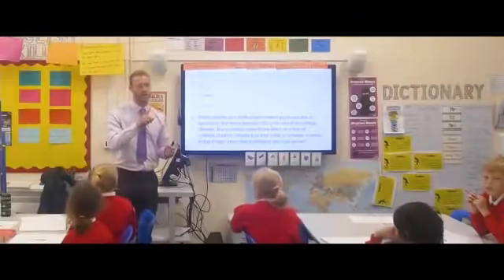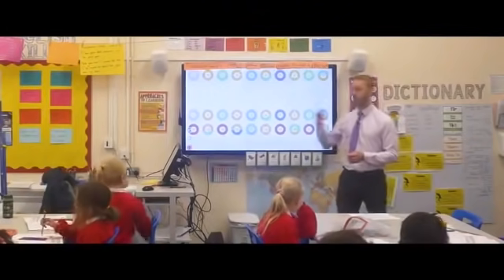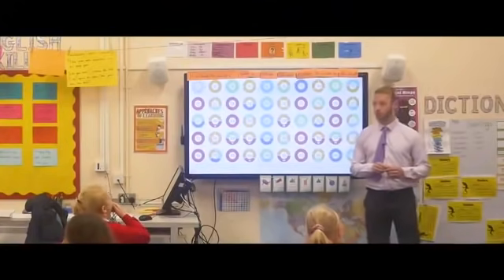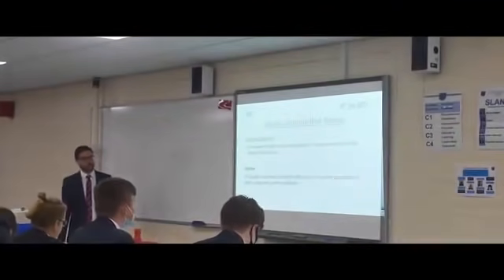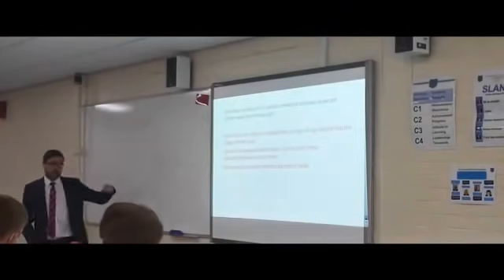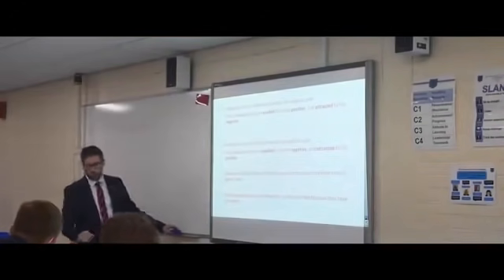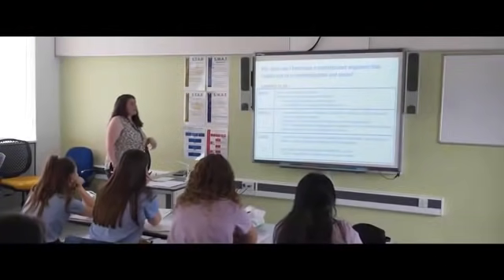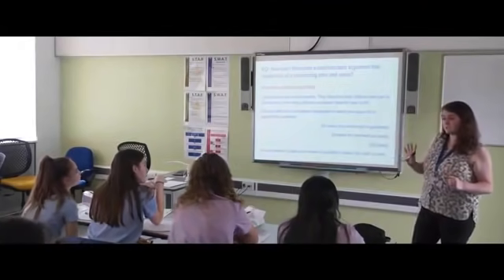Showcase 15th September